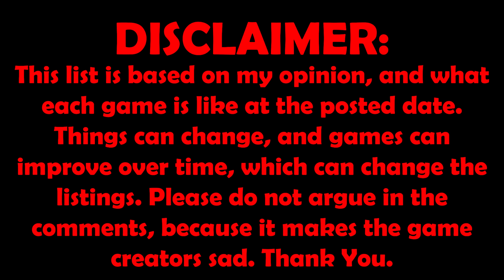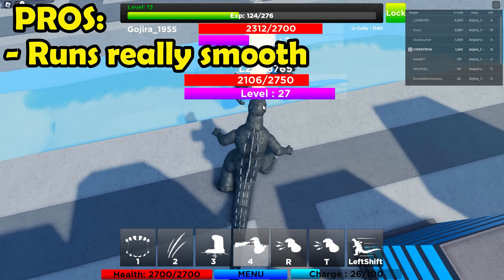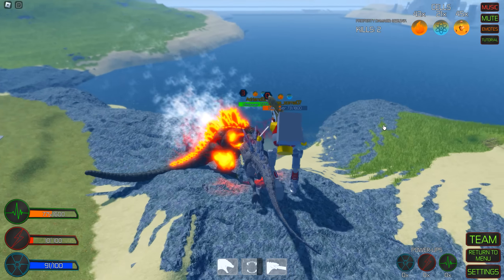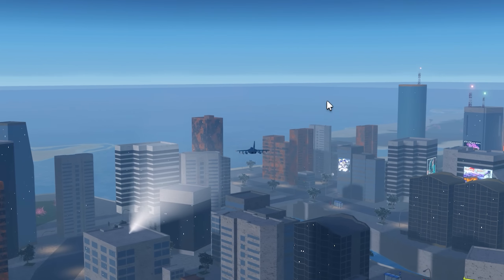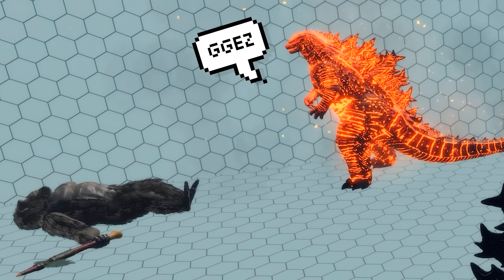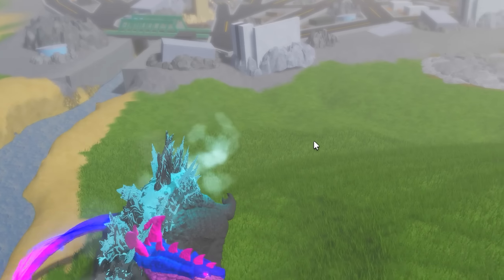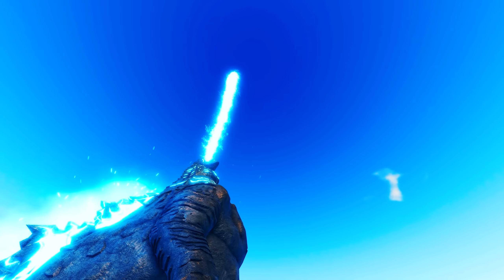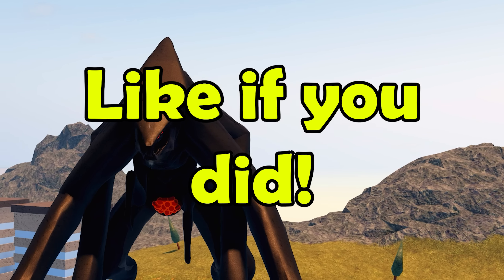TOP 5 BEST Kaiju Games on ROBLOX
These are the Top 5 Kaiju Games on Roblox in my opinion. Each of these games are great in their own ways, and took a lot of effort from the development team to make. Please refrain from arguing in the comments, as this will cause chaos in the Kaiju Community.